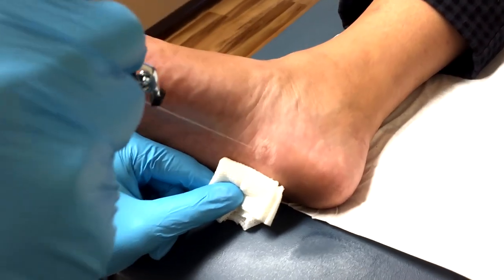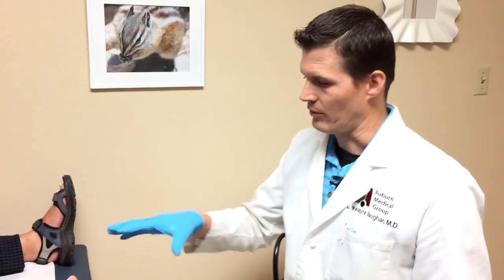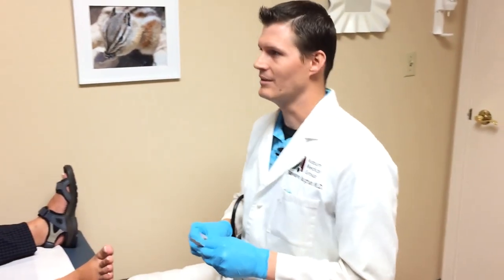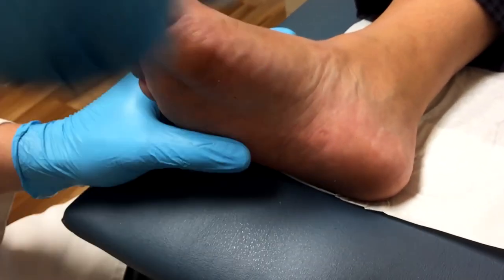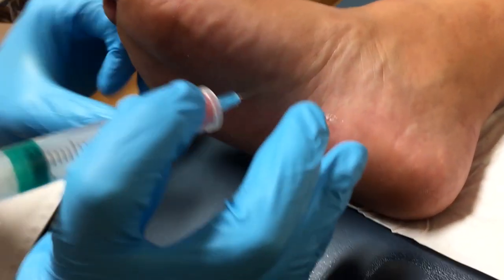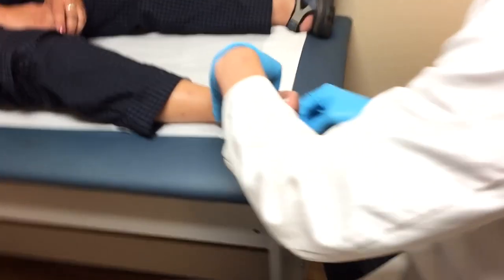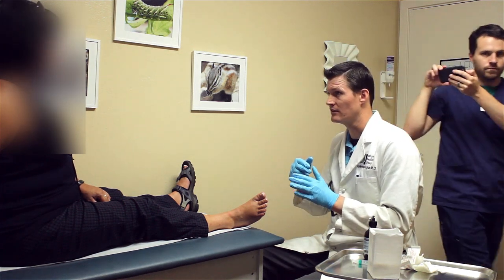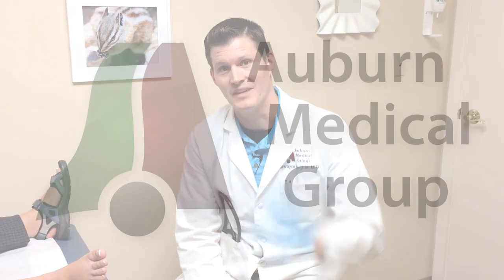Plantar Fasciitis Injection Treatment for Heel Pain | Auburn Medical Group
Plantar fasciitis cortisone injection is given for chronic heel pain after incomplete relief from conservative treatments like stretching, proper footwear, ice, and elastic pressure bands.  The cortisone shot includes both immediate-acting local anesthetic and a longer acting steroid.

 Conservative treatment can include the use of night splints  in an effort to avoid the need for injection therapy.

This video features Dr. Gawayne Vaughan of the Auburn Medical Group.

New videos are posted on Friday afternoons.